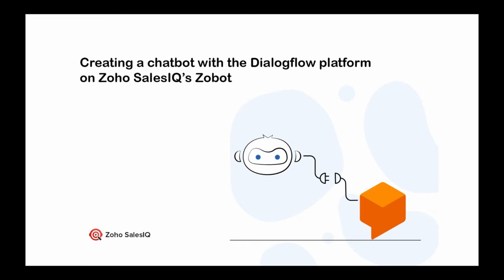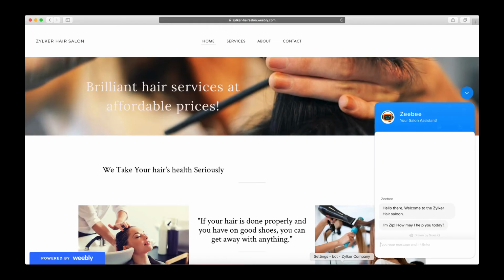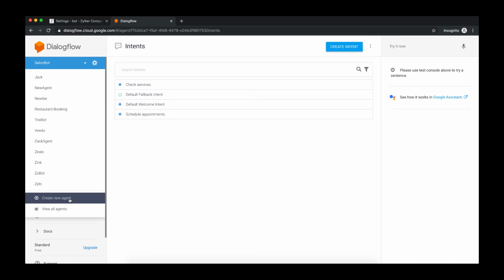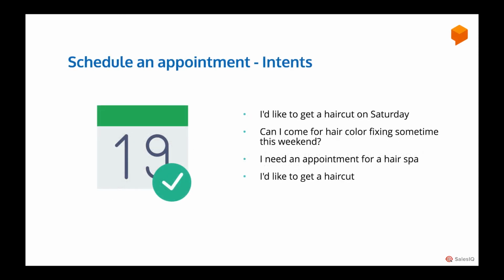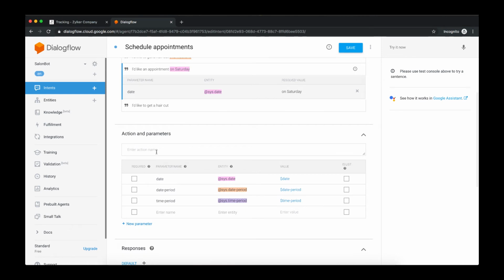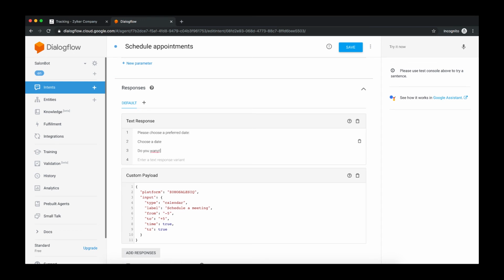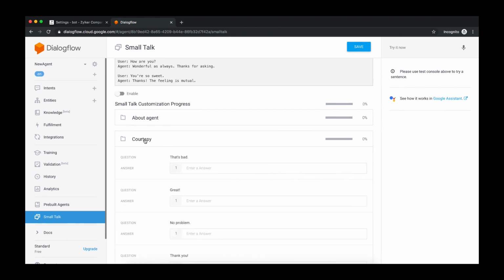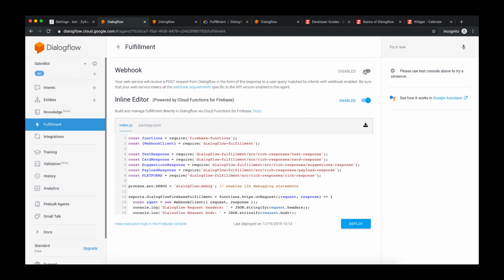Build a Zobot using Dialogflow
A webinar on how to build an NLP Zobot using the Dialogflow platform